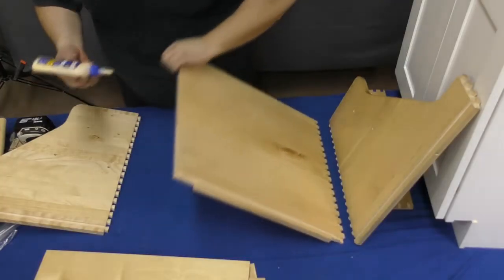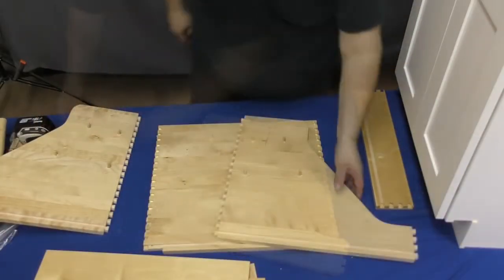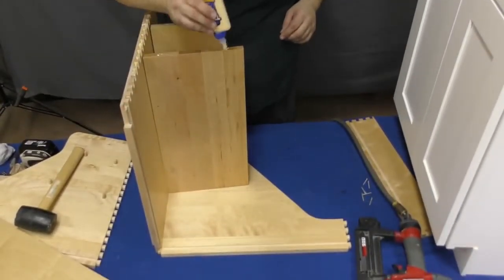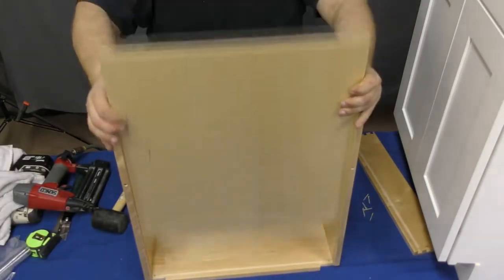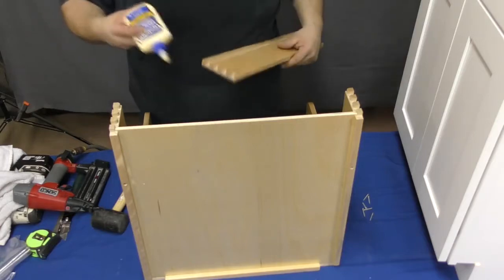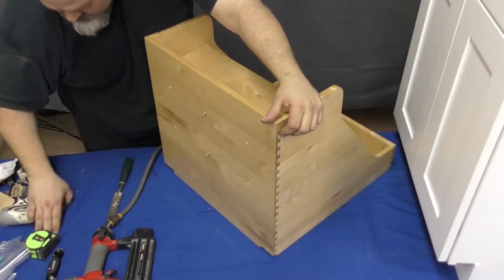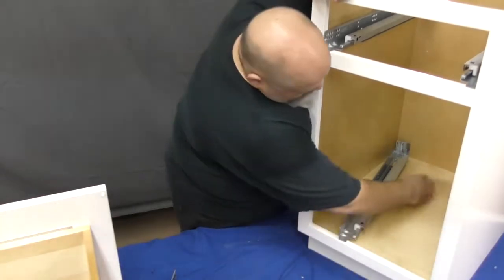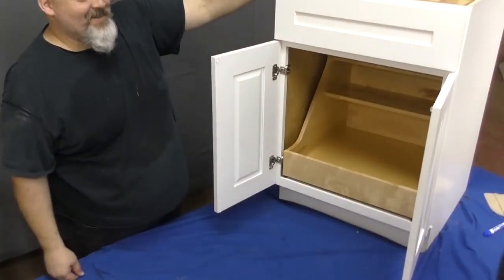Install a Pot and Pan Roll Out Kit